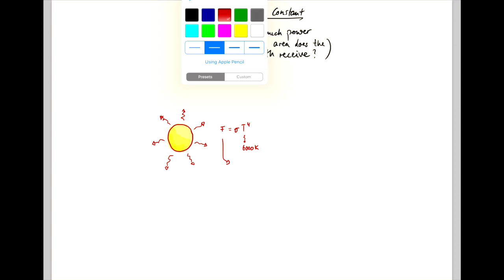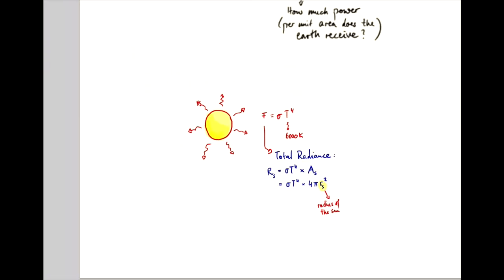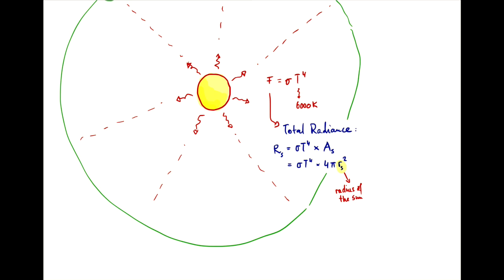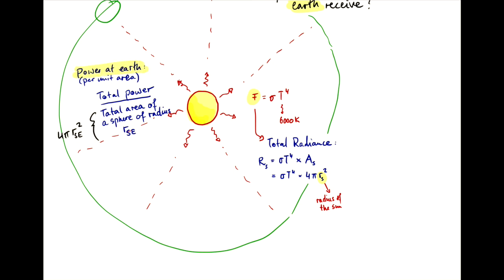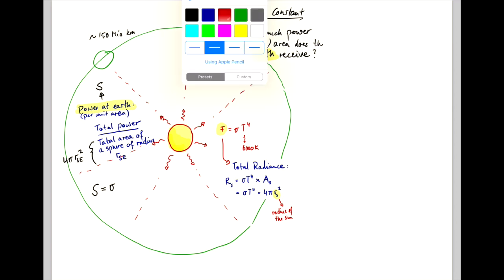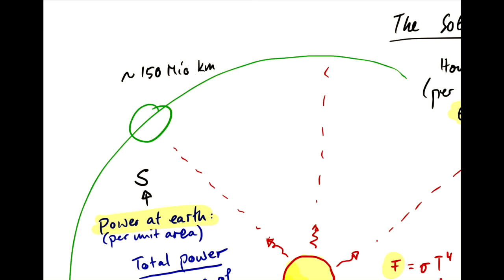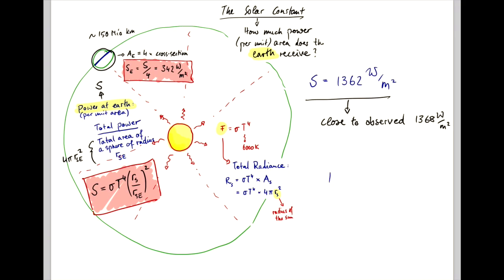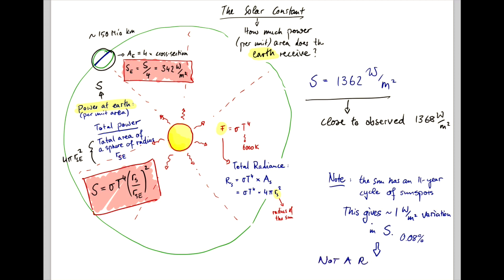Solar Radiation - Part 3